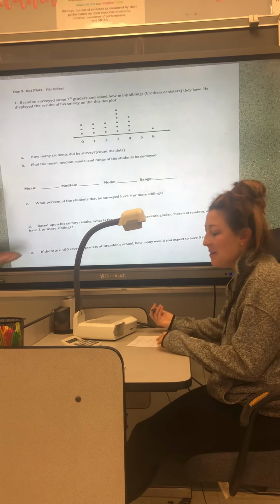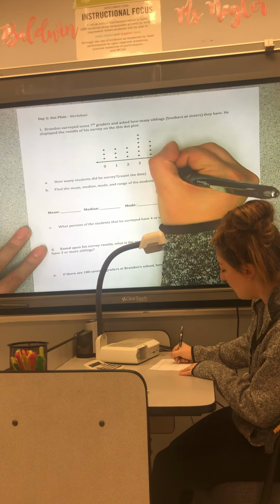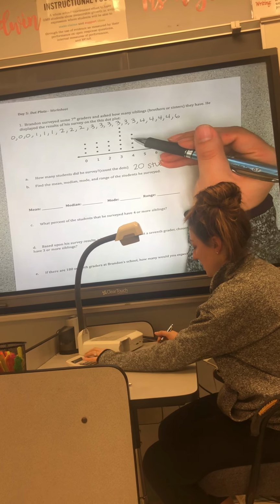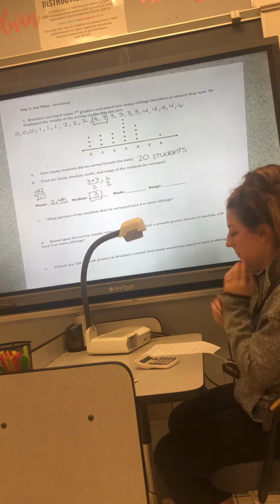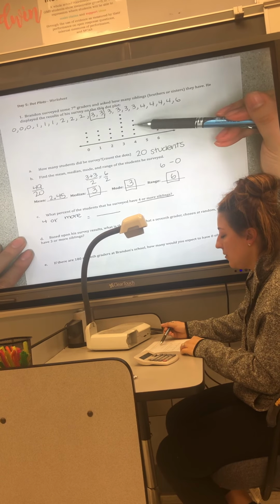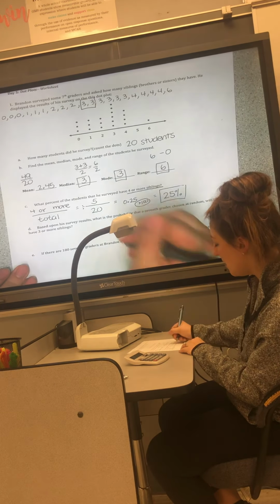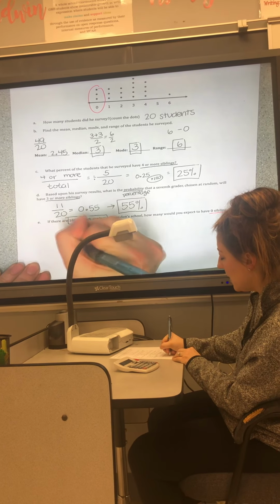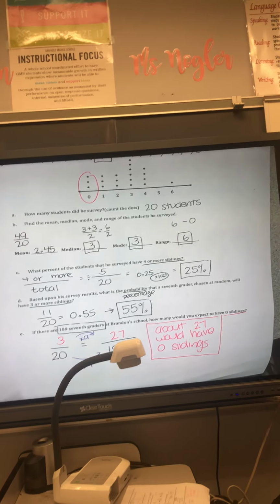Day 5: Dot Plots Guided Notes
This is the first question from your worksheet.  Follow along and fill in the worksheet with me.